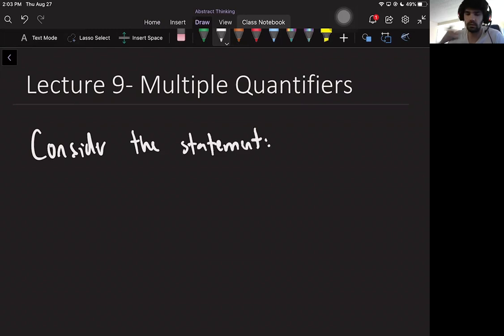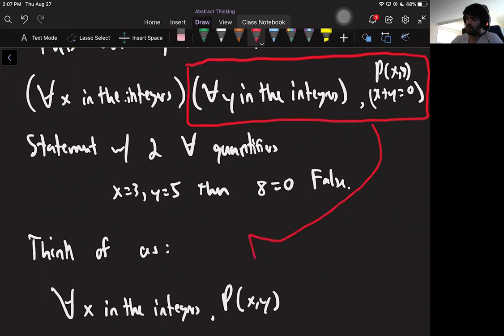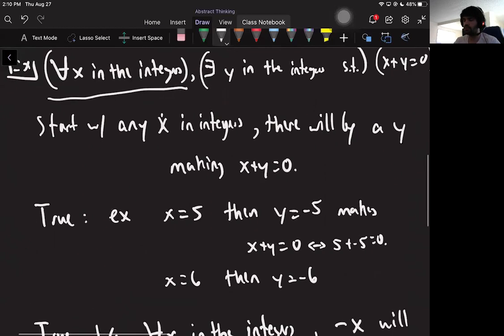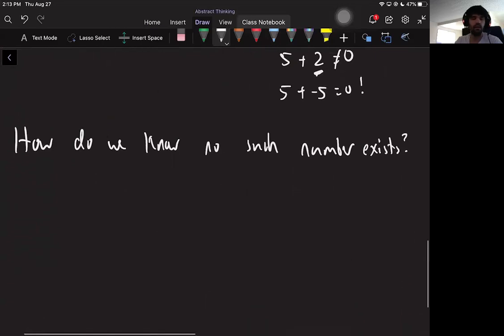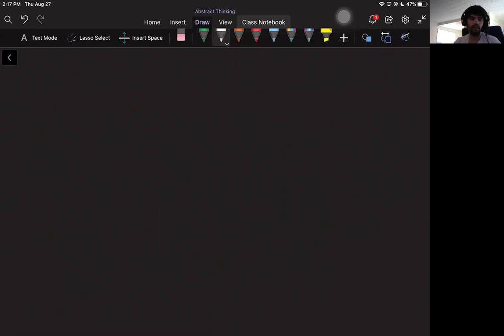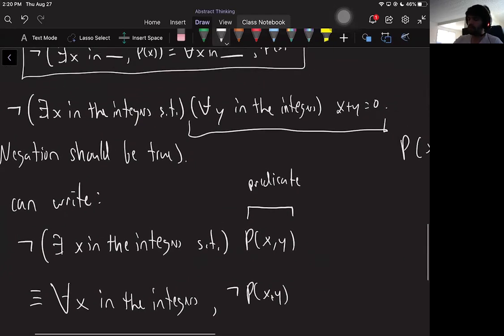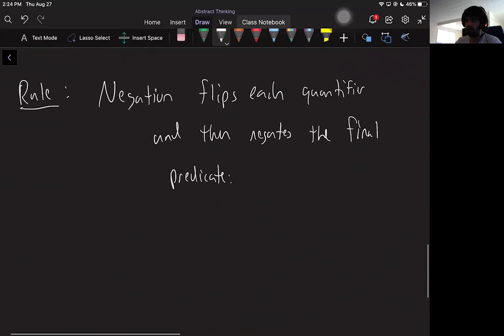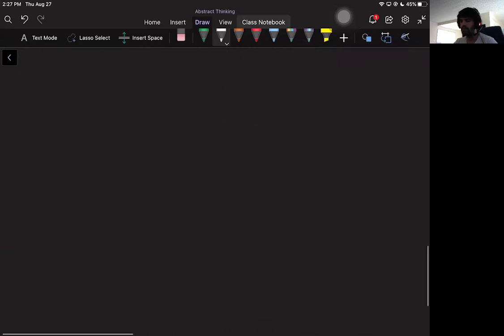Introduction to Proofs Lecture 9: Multiple Quantifiers